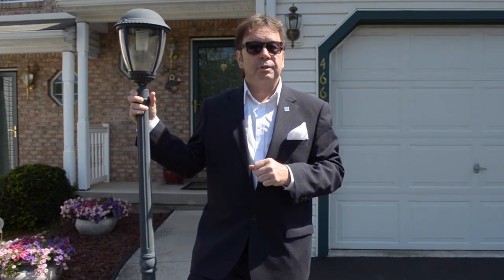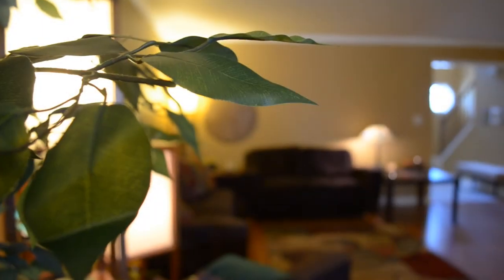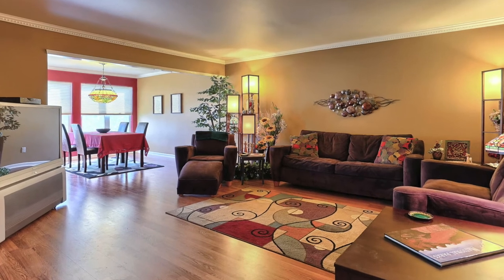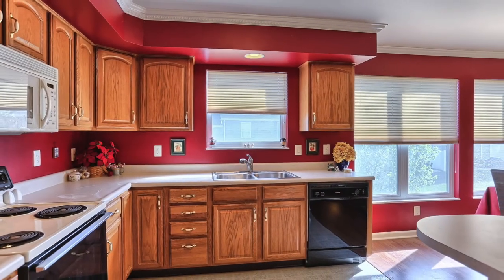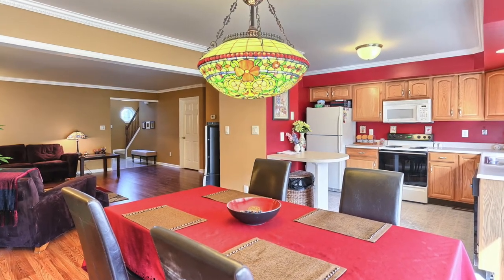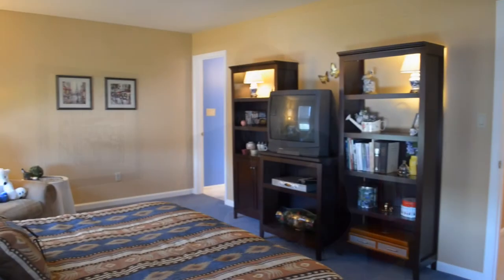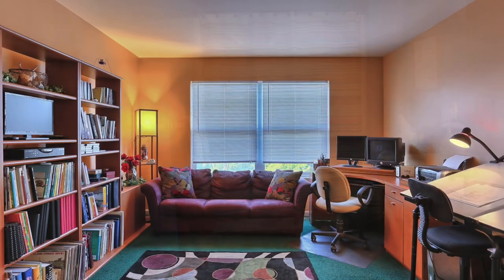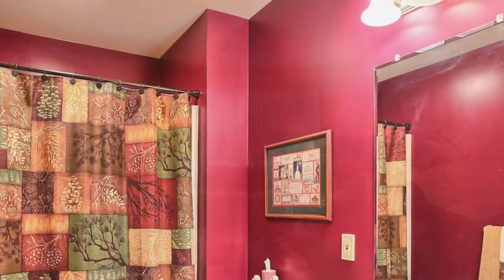VVT Presents 466 Kelker St, Harrisburg, PA 17113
Dale Stipe takes you through the luxurious 466 Kelker St in Harrisburg, PA.